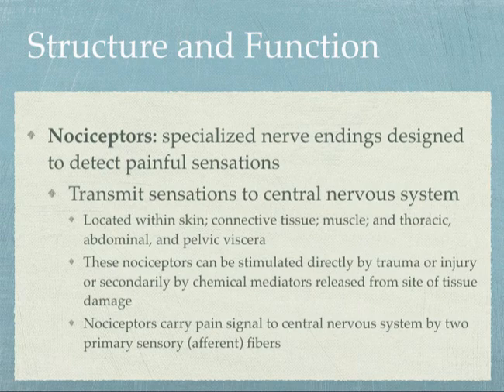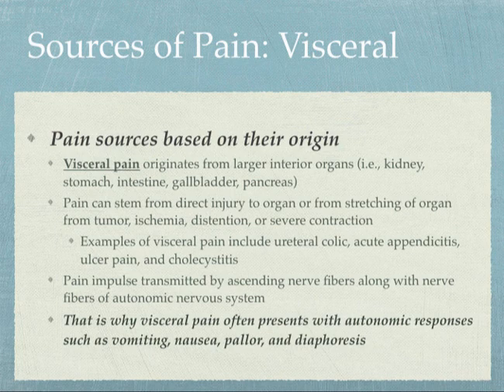NRS 2321 Pain Assessment (2)